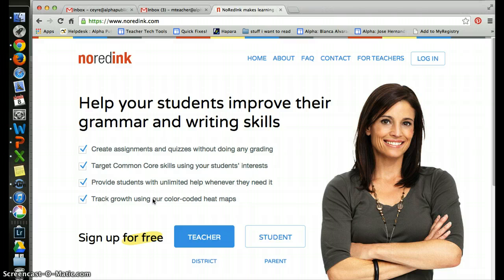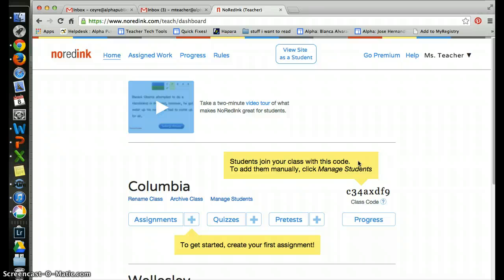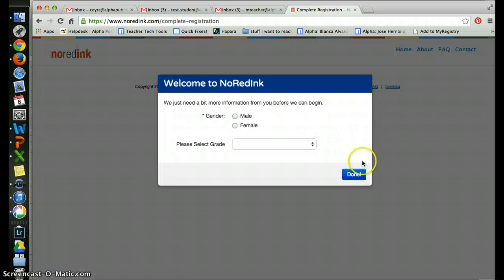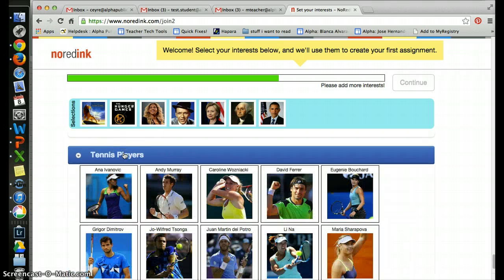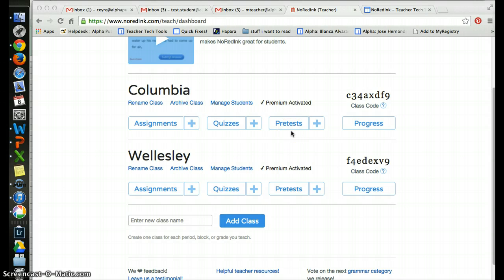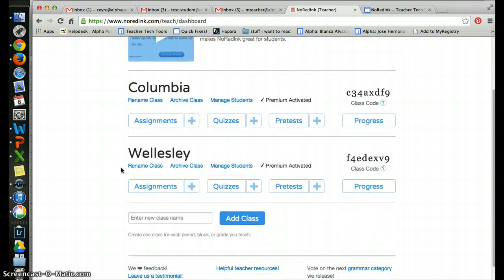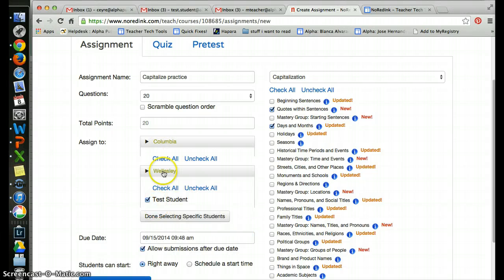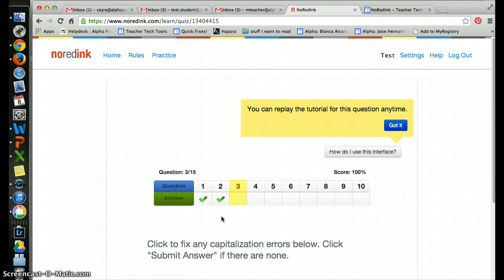NoRedInk setup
How to set up your classes in NoRedInk